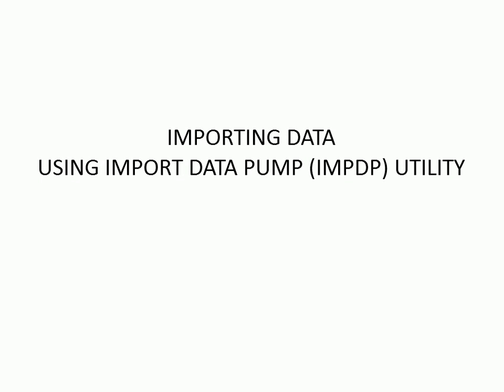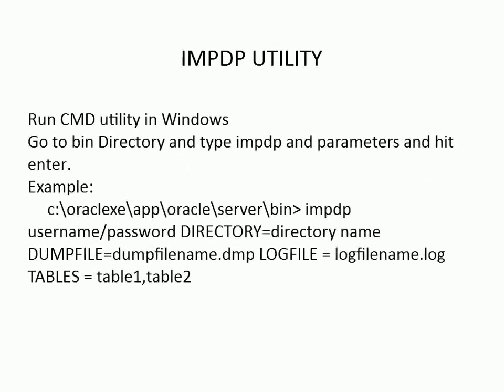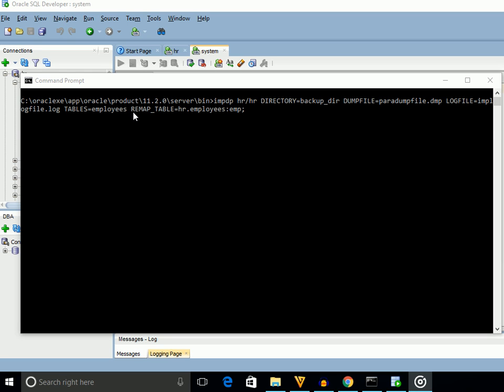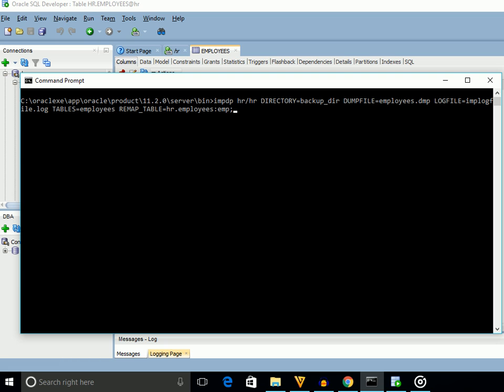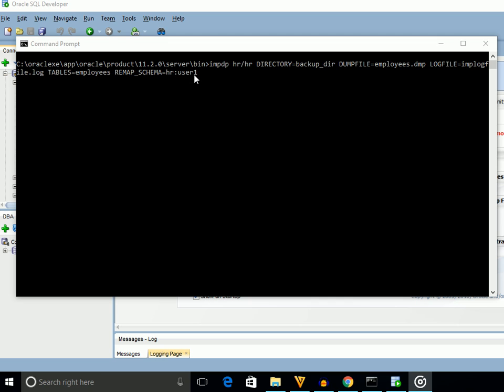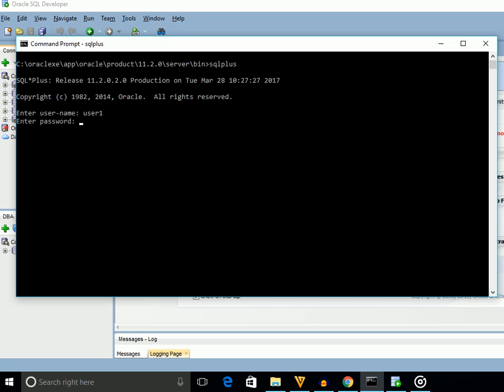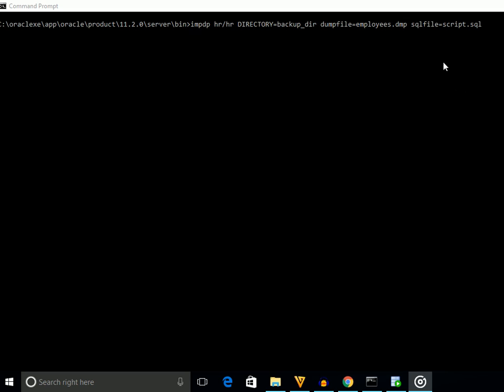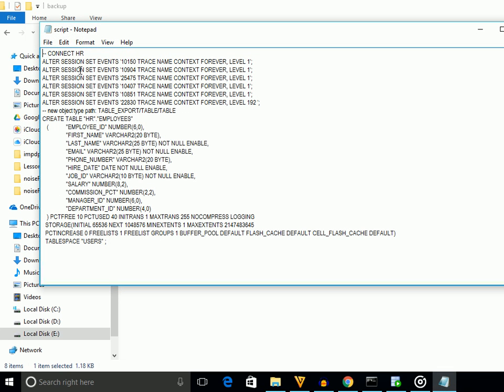Importing Data by using IMPDP utility in Oracle.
In this video I explain how to use IMPDP utility to import data from a previously exported data by using an EXPDP utility.